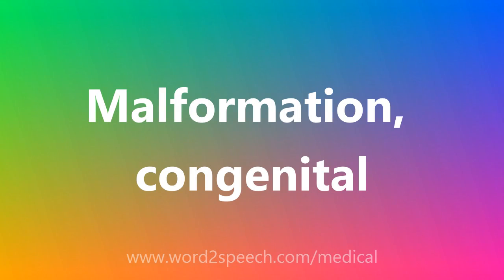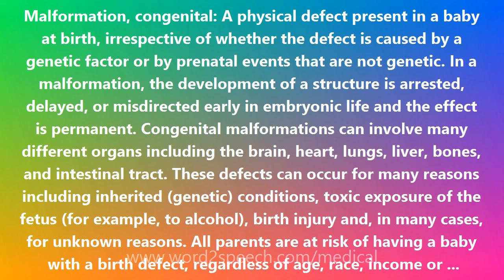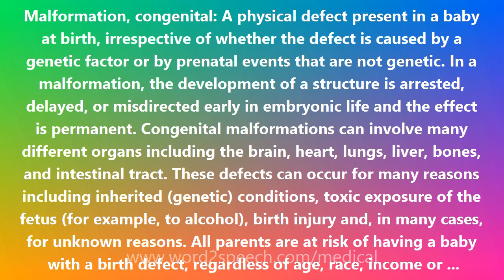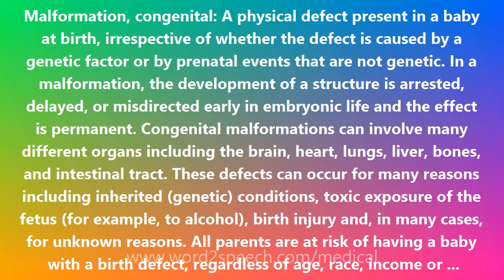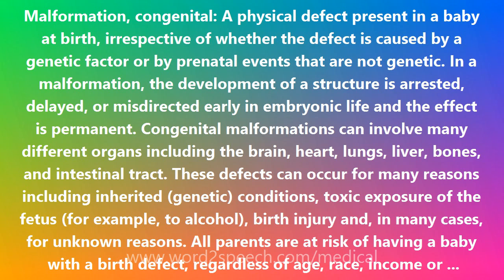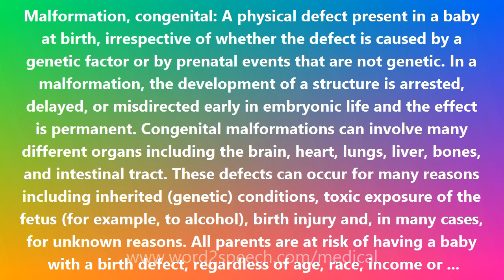Malformation, congenital - Medical Meaning and Pronunciation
Title: Malformation, congenital

Malformation, congenital: A physical defect present in a baby at birth, irrespective of whether the defect is caused by a genetic factor or by prenatal events that are not genetic. In a malformation, the development of a structure is arrested, delayed, or misdirected early in embryonic life and the effect is permanent. Congenital malformations can involve many different organs including the brain, heart, lungs, liver, bones, and intestinal tract. These defects can occur for many reasons including inherited (genetic) conditions, toxic exposure of the fetus (for example, to alcohol), birth injury and, in many cases, for unknown reasons. All parents are at risk of having a baby with a birth defect, regardless of age, race, income or residence. In the US (and many other developed nations), 2-3% of babies are born with a major congenital malformation. These infants include many with heart defects, cleft lip or palate, Down syndrome, spina bifida, and limb defects. Congenital malformations are now the leading cause of infant mortality (death) in the United States (and many other developed nations). They are present in one of every three babies that die in the US. How a particular congenital malformation affects a child varies. It depends greatly on the severity of the defect and whether or not other medical problems are present. The parents of children with congenital malformations are encouraged to discuss the specifics of the effects of the defect on their child's current condition with their child's doctor.